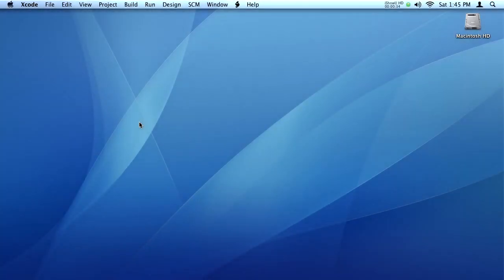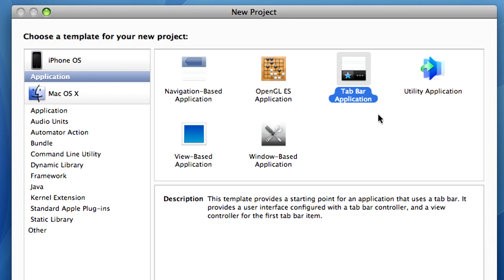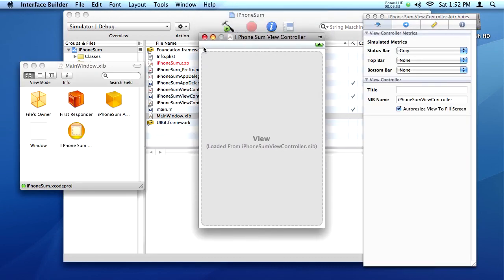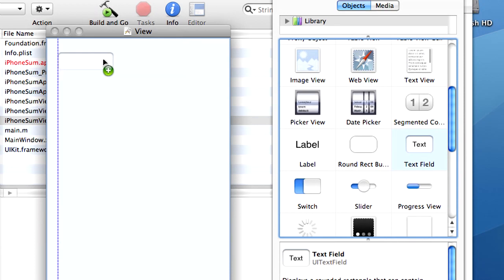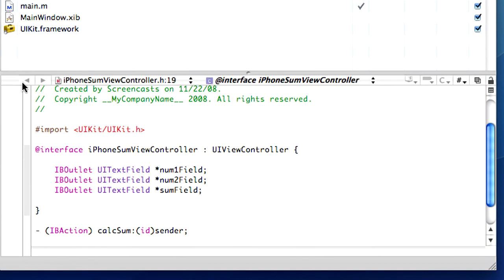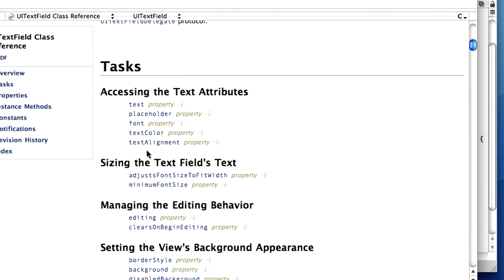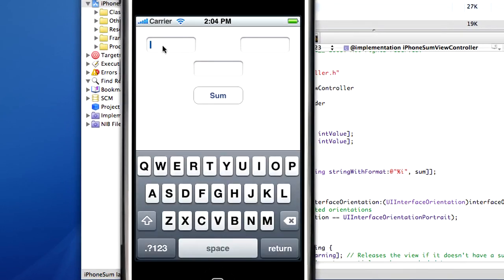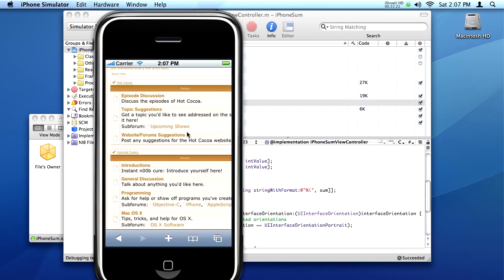Hot Cocoa - Episode 6 - Intro to iPhone Programming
Originally Released: Nov 22, 2008